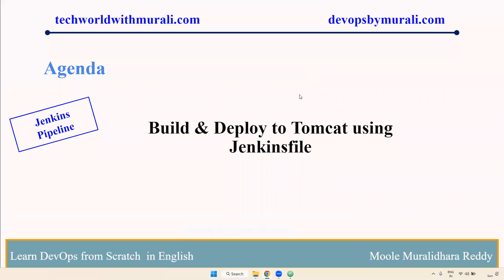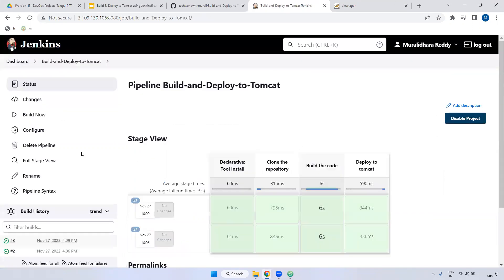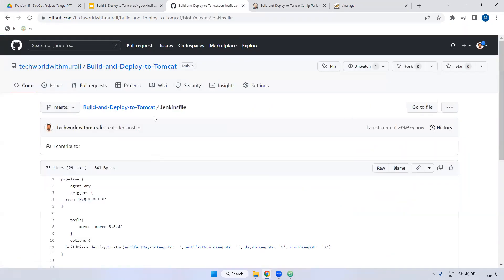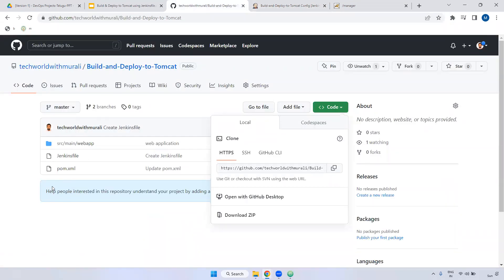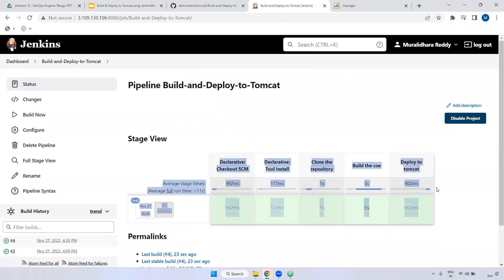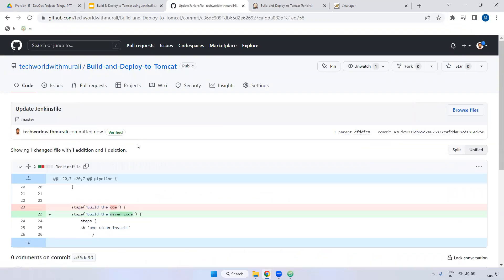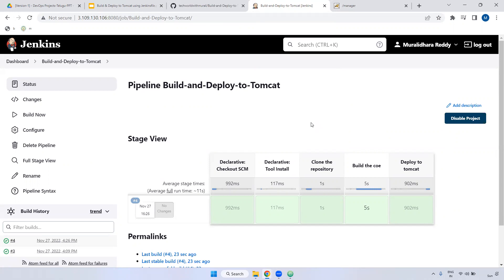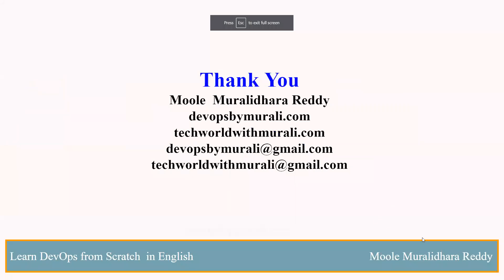Build & Deploy to Tomcat using Jenkinsfile - TechWorld with Murali - Jenkins Tutorial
Build & Deploy to Tomcat using Jenkinsfile - TechWorld with Murali - Jenkins Tutorial - Moole Muralidhara Reddy
Full Course Urls:

Jenkins Overview (3:44)
How many ways to install Jenkins in Linux (1:58)
Installation of jenkins using yum (13:24)
Installation of jenkins using war file (7:46)
Jenkins Dashboard Overview (11:35)
Exploring the options under manage Jenkins (11:07)
Jenkins Job Overview (31:49)
Integrating the Maven in Jenkins (11:13)
Integrating the nexus in Jenkins (12:48)
Integrating the Jfrog with Jenkins (10:37)
Integrating the sonarqube in Jenkins (14:24)
Deploying war file in tomcat using Jenkins (8:42)
Difference Between build periodically , pollSCM , webhook (11:07)
Creation of Slack account (5:52)
Send notifications from Jenkins to Slack (9:30)
Creation of Users in Jenkins (2:33)
How to Reset Jenkins users Password (4:55)
Take the backup and restore the Jenkins (7:19)
Working with restart , saferestart , copy and move jobs (5:58)
Setting up the Build Pipeline (6:51)
What is master and slave node (2:38)
Setting up the Linux slave node in Jenkins (25:58)
Setting up the windows slave node in Jenkins (12:09)
Jenkins Pipeline Overview (5:50)
What are the fields available in declarative pipeline (6:01)
Exploring the options in declarative pipeline Part 1 (5:04)
Exploring the options in declarative pipeline Part 2 (5:32)
Exploring the options in declarative pipeline Part 3 (7:43)
Build and push to artifactory using Jenkins Pipeline (19:33)
Build & Deploy to Tomcat using Jenkins Pipeline (14:06)
Build & Deploy to Tomcat using Jenkinsfile (5:17)

We offer a range of subscription plans to choose from, including:
1 Month
3 Month
6 Month
1 Year